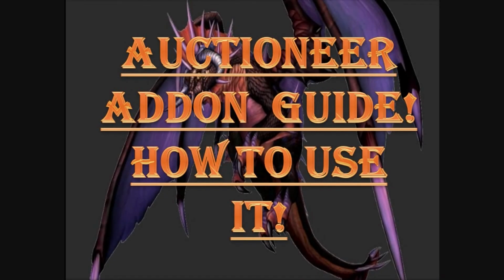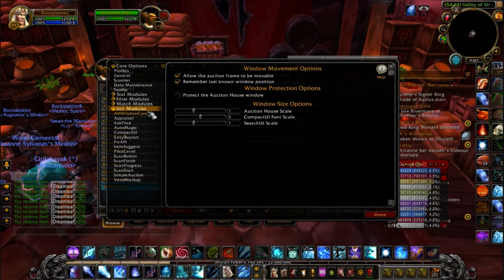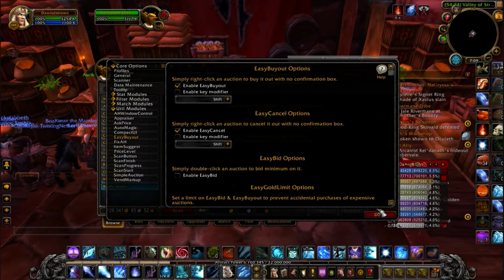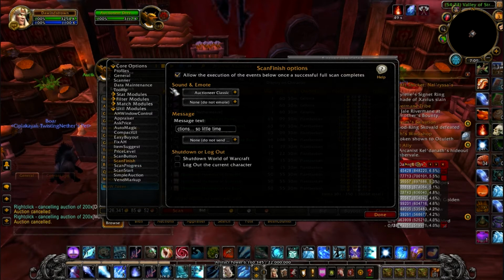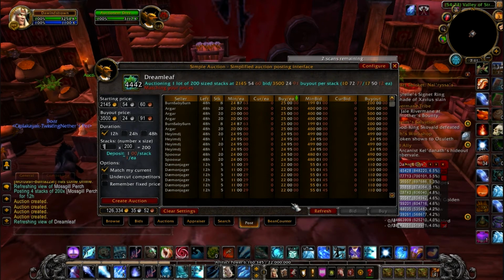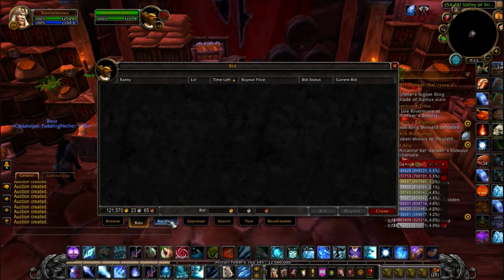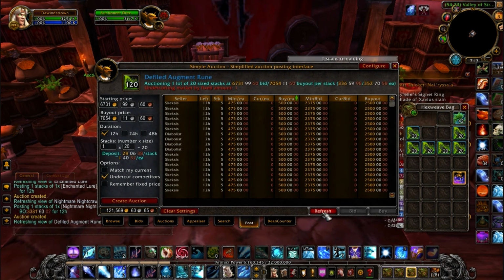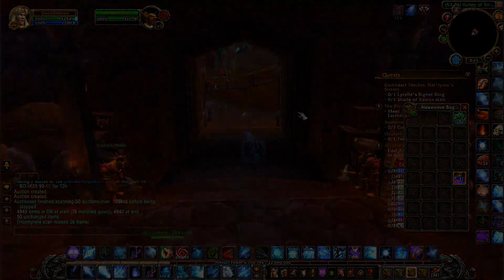Auctioneer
How to use auctioneer